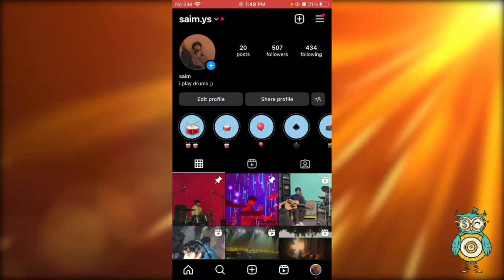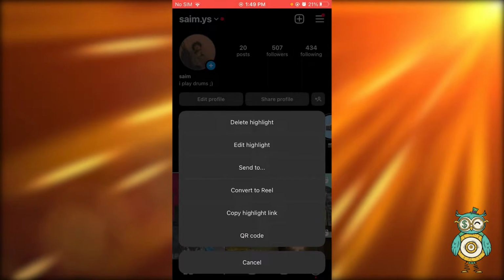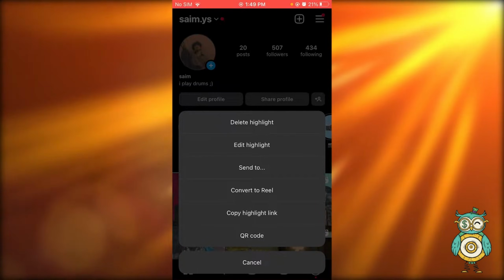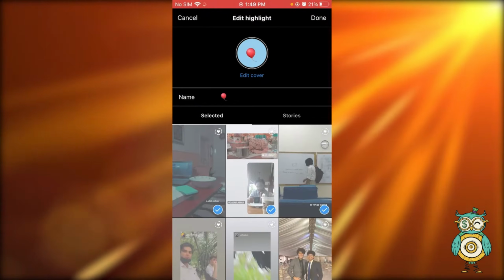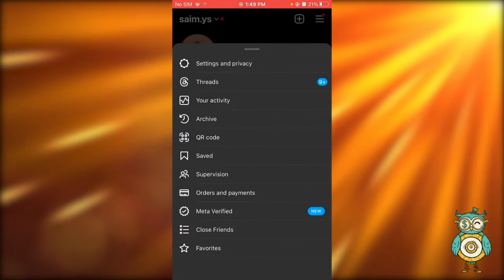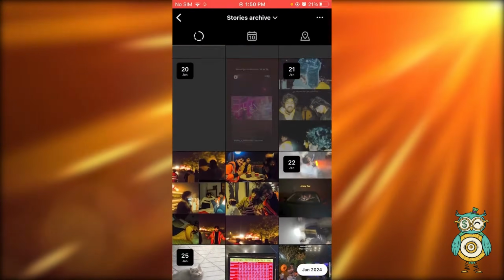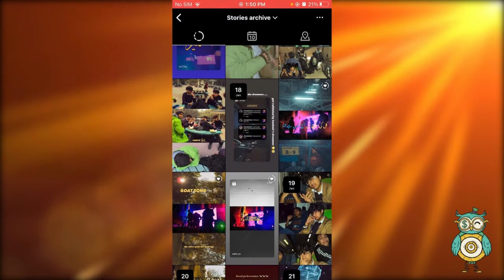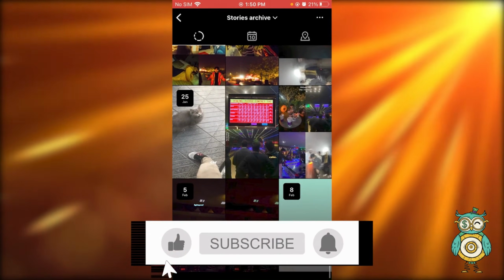How to Archive Highlights on Instagram 2026 Easy Step-by-Step Guide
How do you archive Instagram Highlights? In this complete 2026 tutorial, you'll learn exactly how to manage your Instagram Highlights and archive your Stories step by step. Whether you want to organize your profile, hide older content, or manage your Story archive, this guide covers everything you need to know.

In this tutorial, you'll learn:

How to archive Stories on Instagram
How Instagram Story Archive works
Manage your Instagram Highlights
Remove Stories from Highlights
Add archived Stories back to Highlights
Turn Story Archive on or off
Organize your Instagram profile
Restore archived Stories
Tips for managing Instagram Highlights

Instagram automatically saves your Stories to your Story Archive when the archive feature is enabled. From your archive, you can create, edit, remove, or update Highlights on your profile at any time without losing your archived Stories.